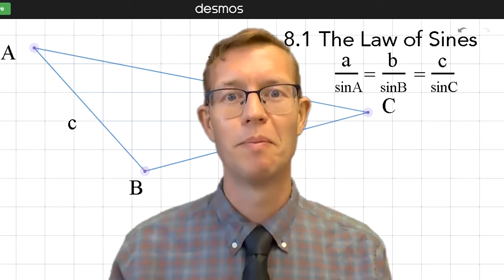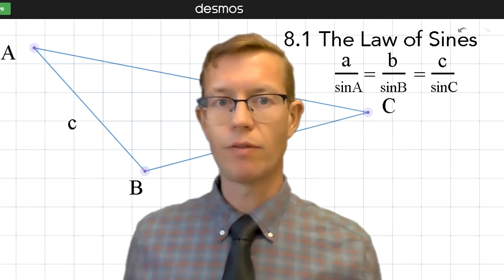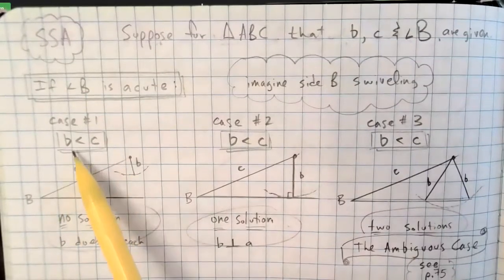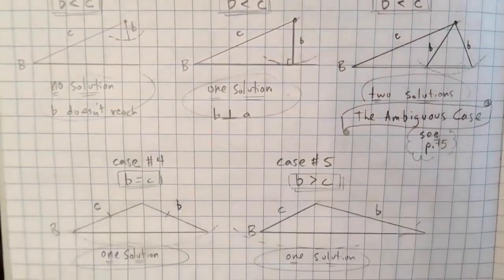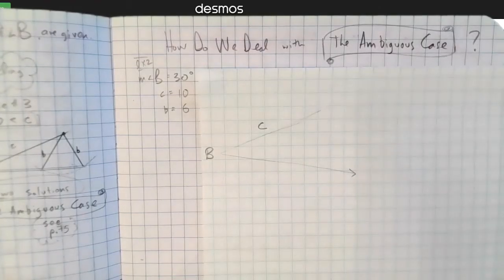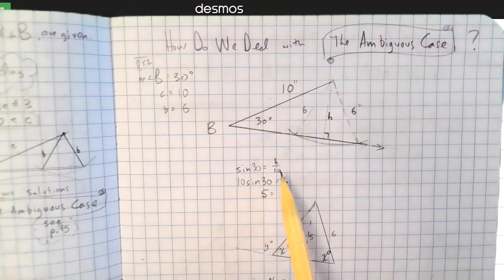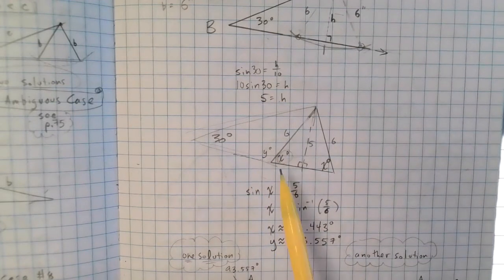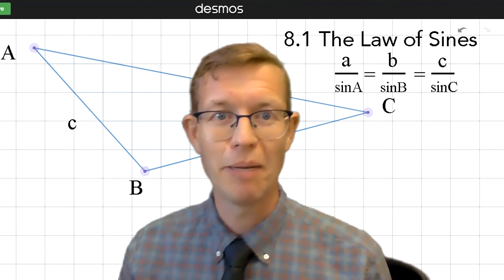A2TA Lesson 8.1B: Law of Sines: The Ambiguous Case